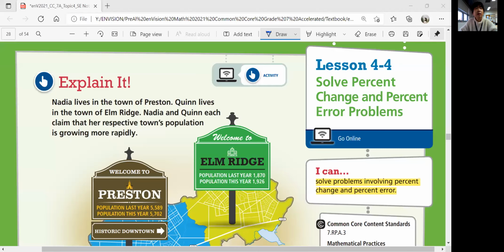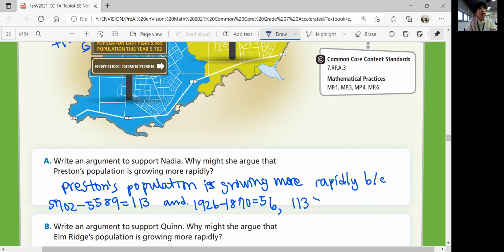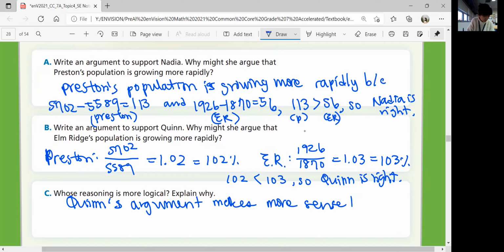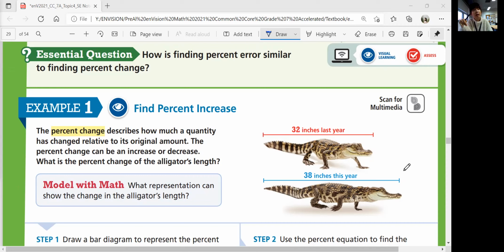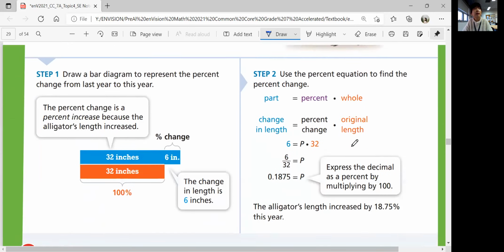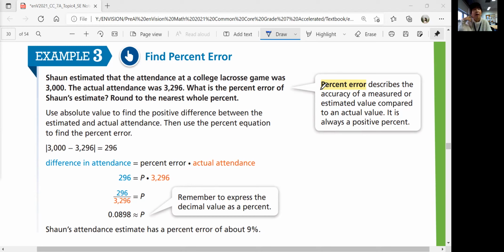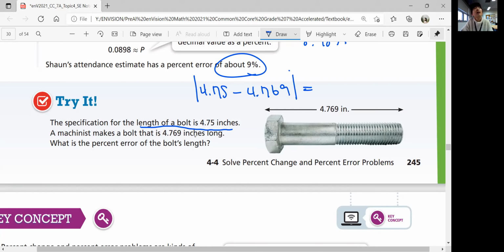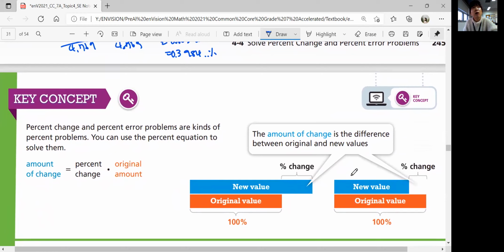EnVision Grade 7 Accelerated Pre-Algebra 4-4 Solve Percent Change and Percent Error Problems